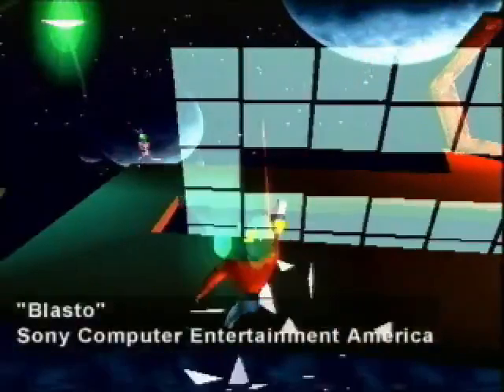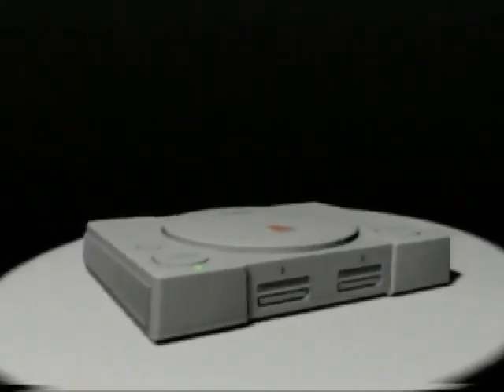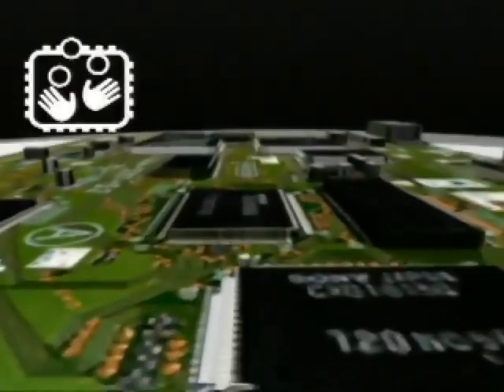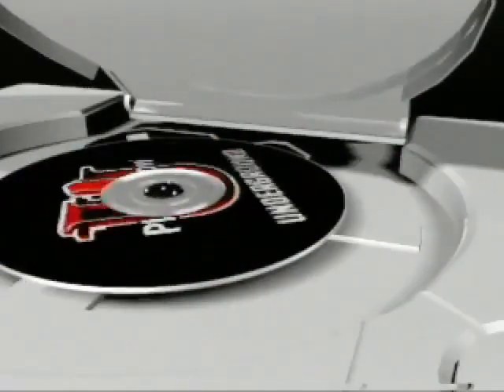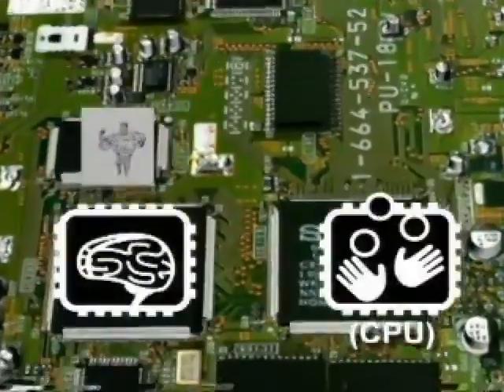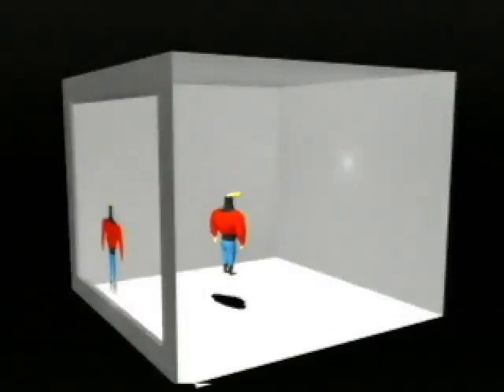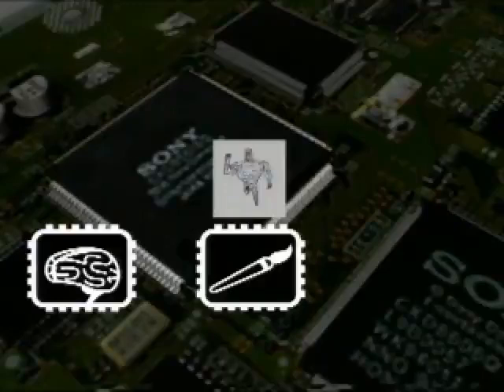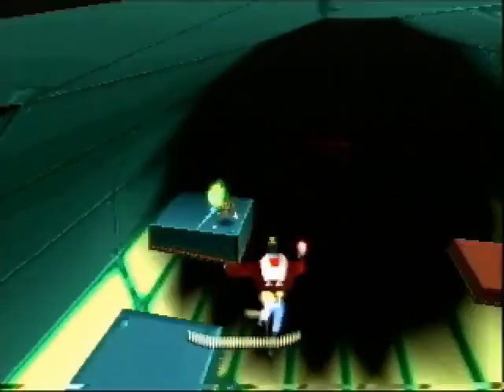What's inside a Sony PlayStation? Source: PlayStation Underground Volume 2 Issue 3 demo disc.